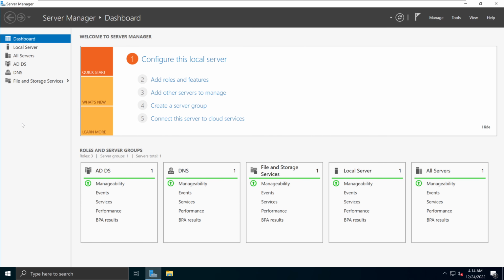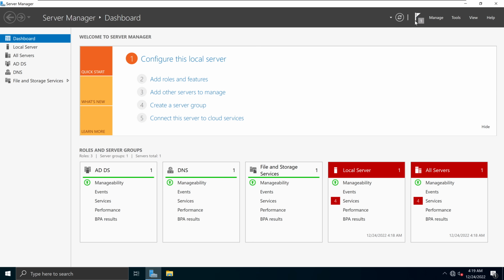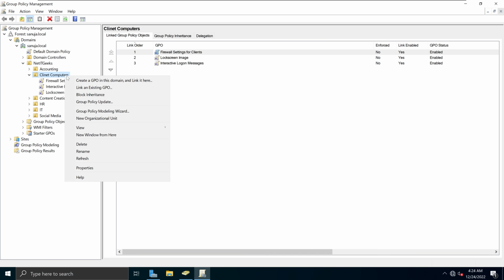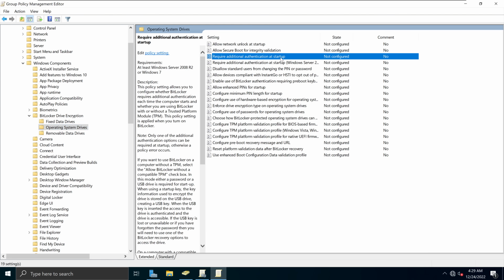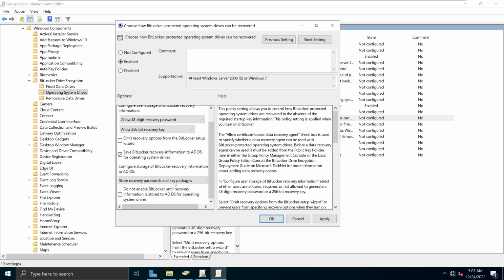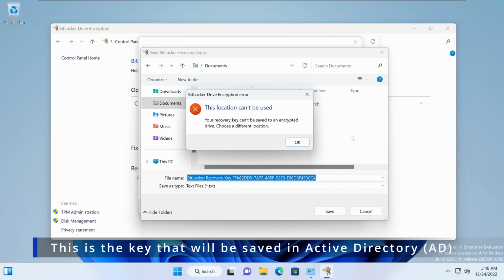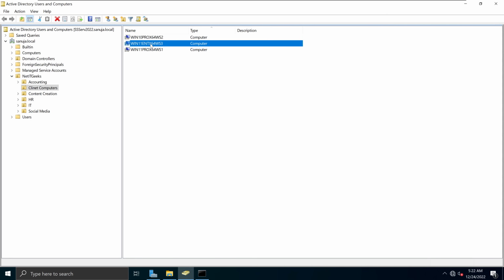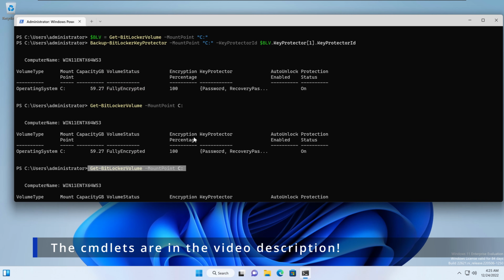Configure Active Directory to Store BitLocker Recovery Keys – Complete Guide with Troubleshooting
Demo on how you can setup your Active Directory Domain Controller to store BitLocker Recovery Keys of your Windows 10 and Windows 11 clients. Near the end of the video I mentioned that you can automate the process of clients sending the BitLocker Recovery Keys to the AD and I have posted a tutorial for it

Don't forget:
gpupdate /force
Get-BitLockerVolume -MountPoint C:

Cmdlets used (troubleshooting):
$BLV = Get-BitLockerVolume -MountPoint "C:"
Backup-BitLockerKeyProtector -MountPoint "C:" -KeyProtectorId $BLV.KeyProtector[1].KeyProtectorId

This demonstration uses Windows Server 2022 server and Windows 11 Professional. But the principles are same for Windows Server 2012 through 2022 (Windows Server 2022 / 2019 / 2016 / 2012). There is only a minor settings/GUI differences among most of the previous versions of Windows Servers. The BitLocker Feature add-on for previous Windows Server versions may not prompt you to add the required components when installing it. Please refer to the video for more information. The enforced GPO settings will work on Windows 11, 10 and previous versions of client Operating Systems connected to the domain Active Directory.

Chapters:
00:00 - Add BitLocker Drive Encryption to snap-in
03:59 - Fix missing BitLocker Recovery Tab
06:00 - Creating and setting up the GPO
13:22 - Updating and setting up the client
18:00 - Stored BitLocker Keys in AD
18:34 - Fix missing BitLocker Keys in AD
21:22 - Check the status of encryption

Co-producer:
Manuja Senanayake